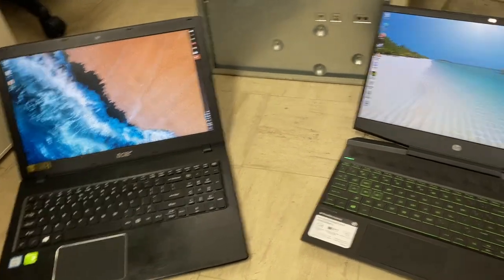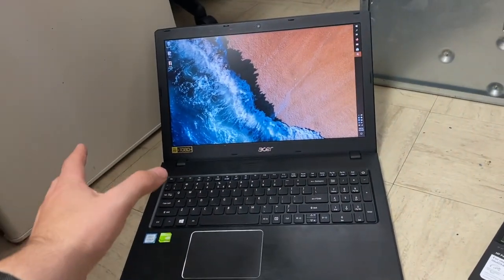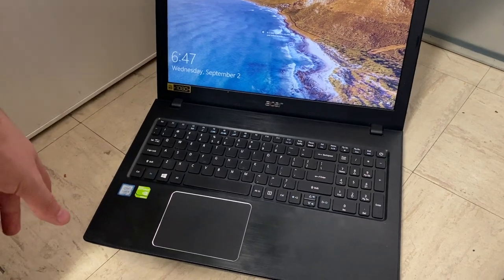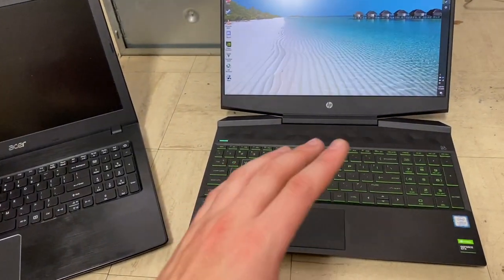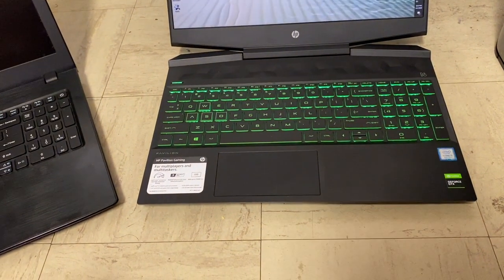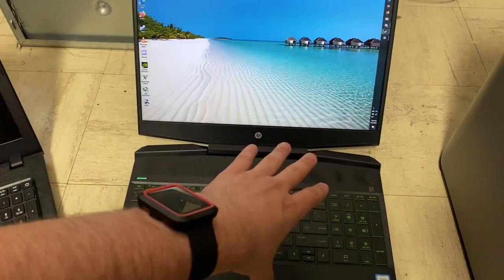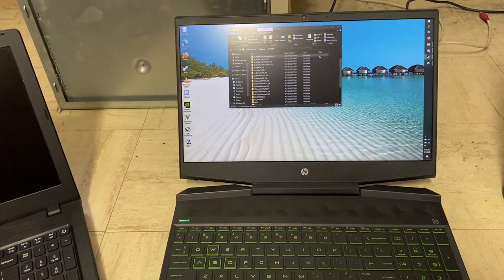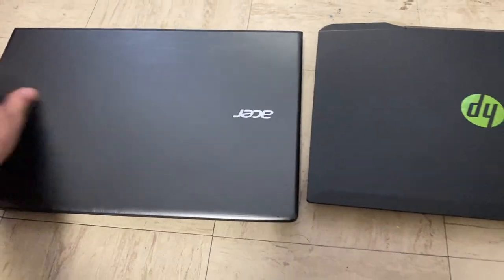Rambling: I upgraded my "PC" laptop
I have recently swapped out the acer aspire e 15 I used as my daily laptop with a more modern HP Pavilion Gaming series laptop. Let's talk about it.